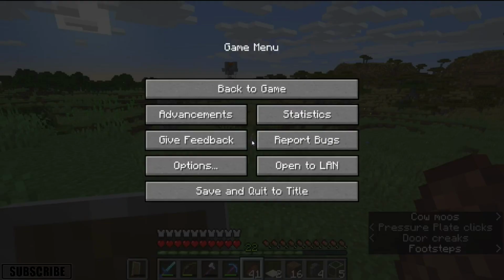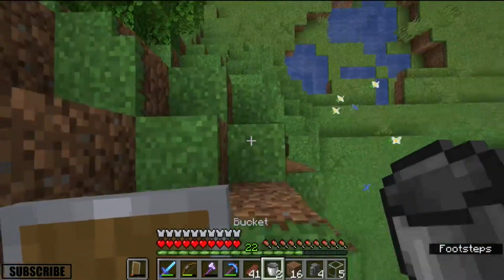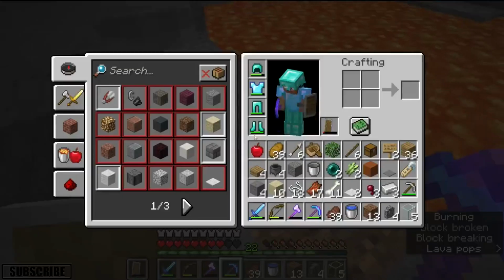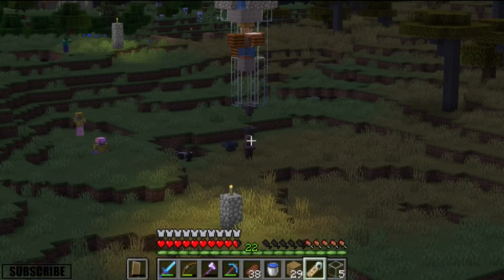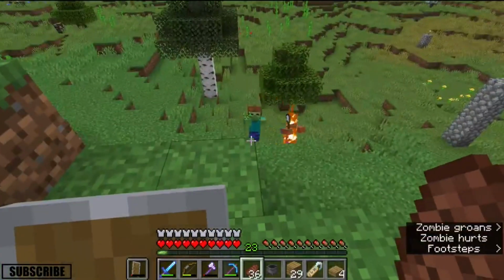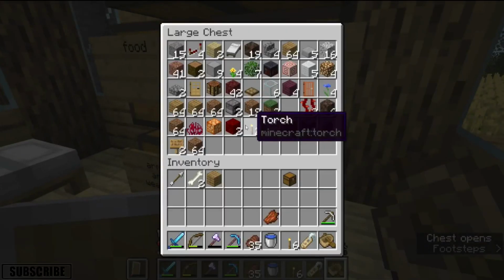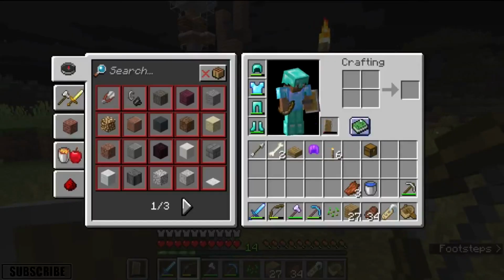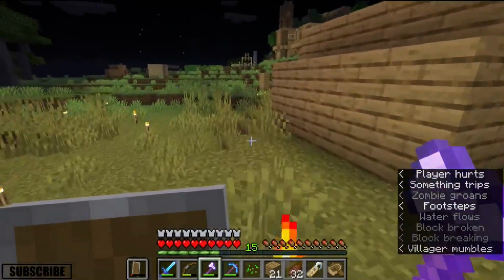Iron Farm! | Minecraft Adventures episode 10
Comment on what you think!

My roblox!

Merch!